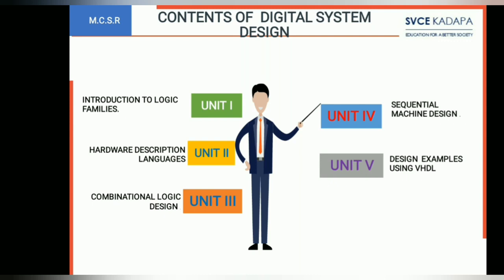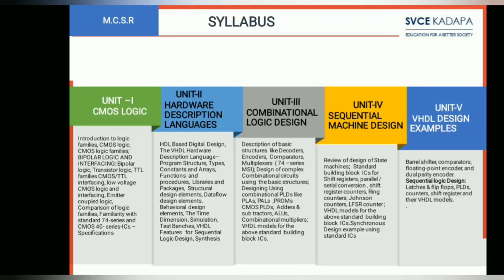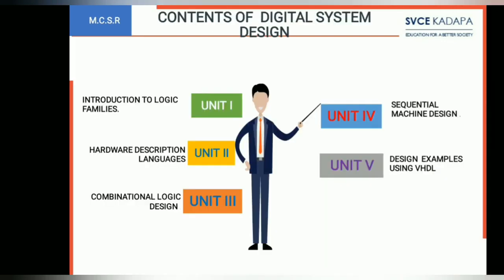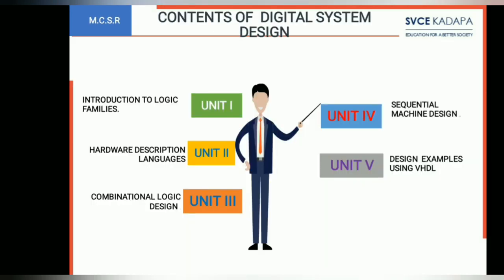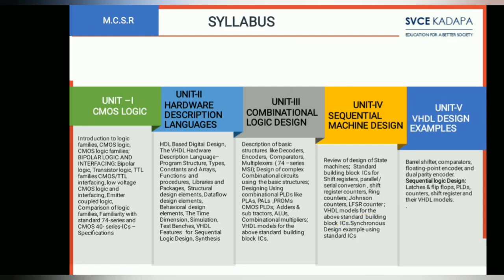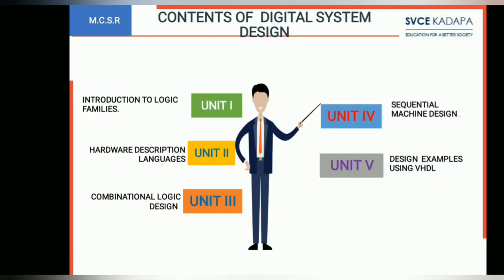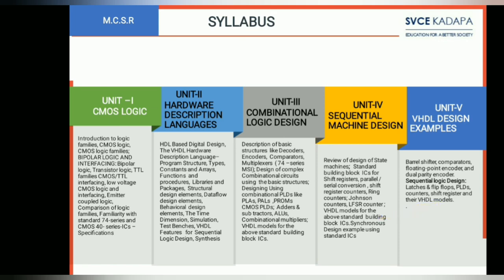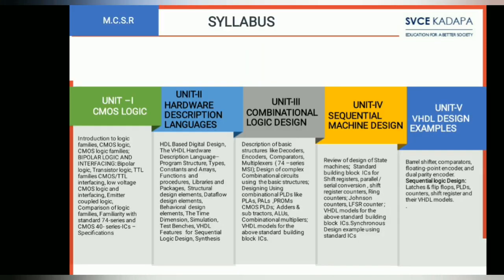Dr. M Chandra Sekhar Reddy-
I am Dr. M.Chandra Sekhar Reddy, Completed Phd in Electronics and Communication Engineering.Currently working as HOD & Associate Professor in the Dept. of Electronics and Communication Engineering, Kadapa from 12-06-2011 to till to date. Ratified as Assistant Professor in ECE Department by JNTUA,Anantapur (January 2012). I Received  “Best Faculty Award” in ECE - ambitions awards for education excellence-2021 organized by ambitions carrier counsellor held at Hotel Manohar-Hyderabad, January-2021.